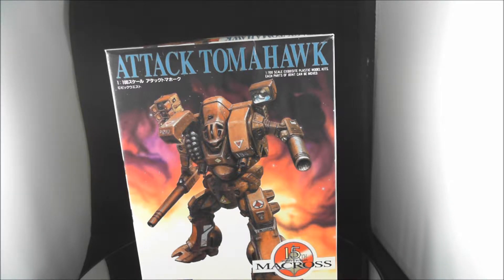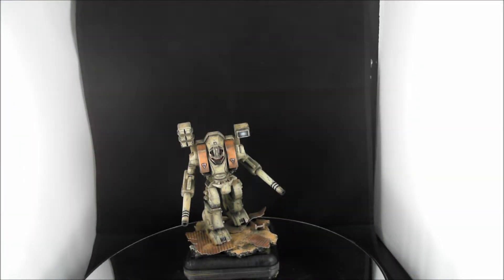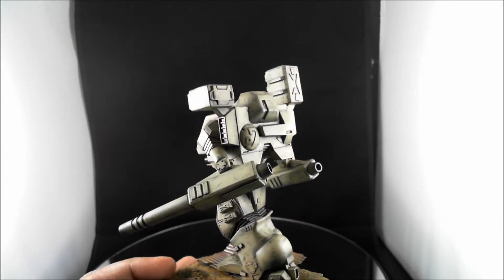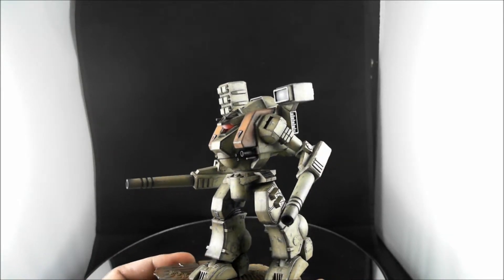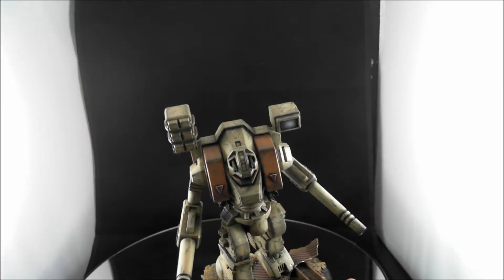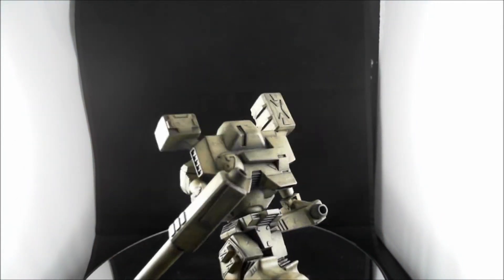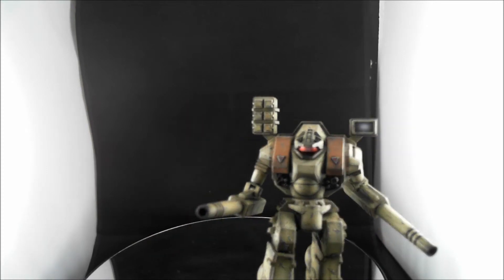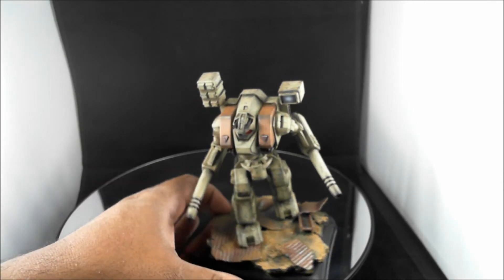Macross Destroid Tomahawk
So here's my 1/100 scale Bandai Macross Destroid Tomahawk. Its a pretty old model so the articulation isn't that great compared to some of the new models I've seen. I used Minitaire Airbrush paints. I did some hairspray chipping and weathering powders along with a simple wood base with textured plasticard. I'm still wavering on the decals if I should use them or not.